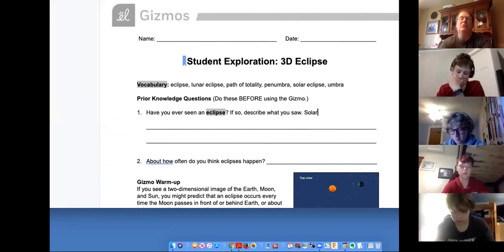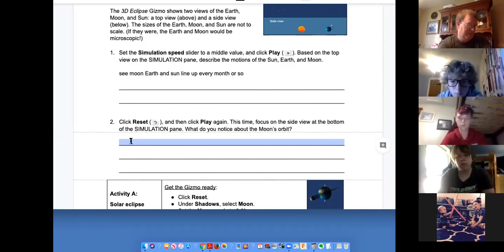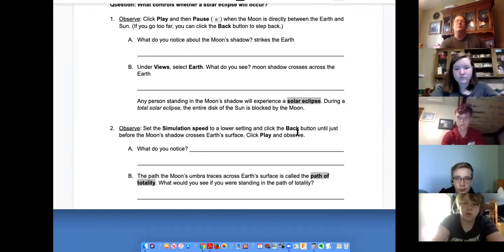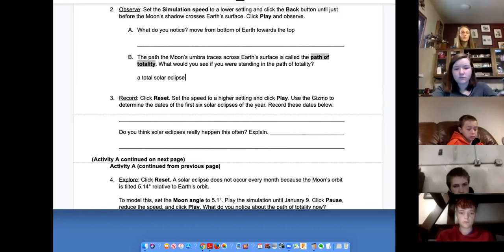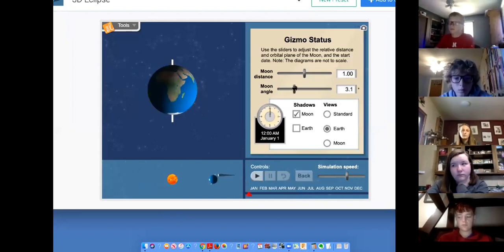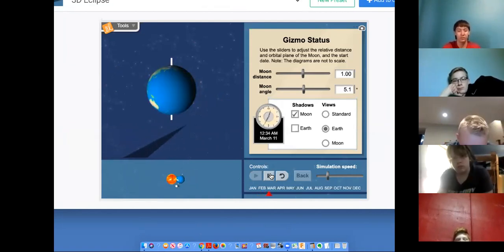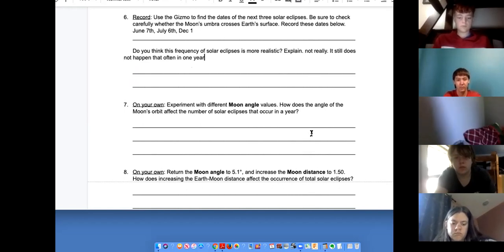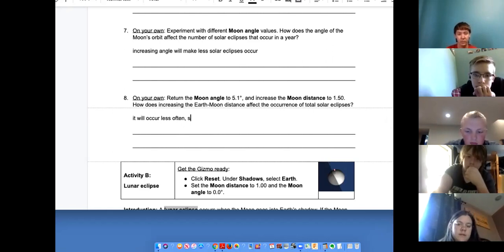8th Grade Zoom Session May 5th